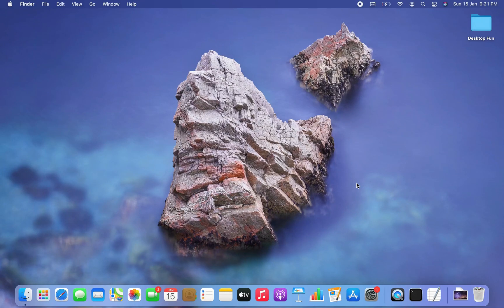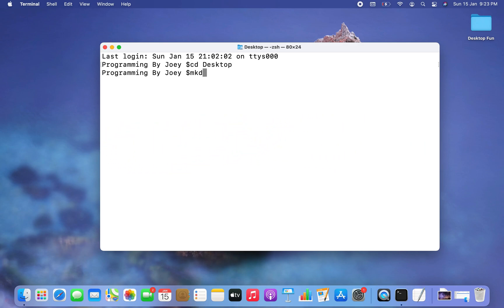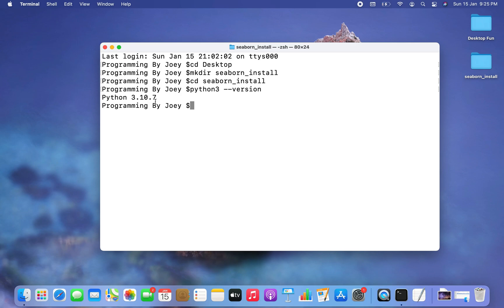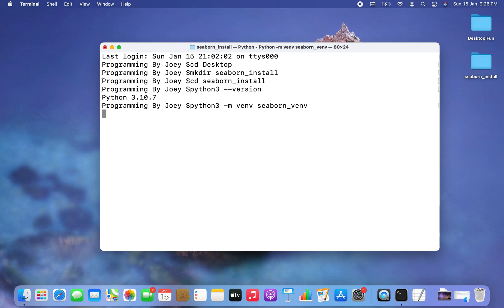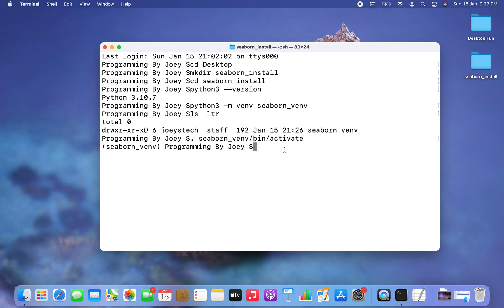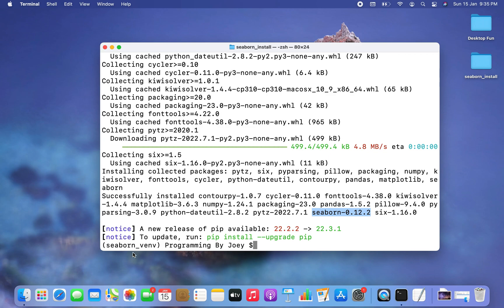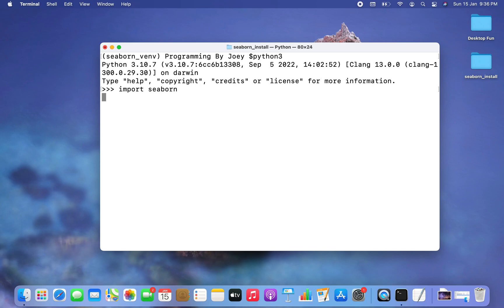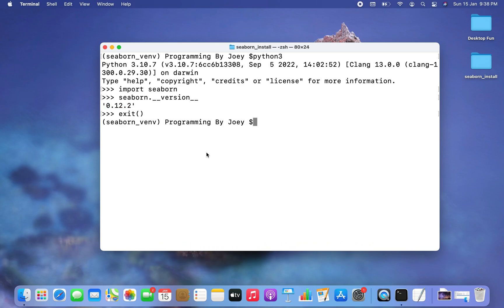How to install Seaborn in Python 3.10 in less than 5 mins - a step-by-step process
By watching this video, you will learn how to install Seaborn in Python 3.10 in less than 5 mins.

This video will teach how to create a python project folder first then a python virtual environment within it, activate the python virtual environment, and then install the Seaborn library within it.

Seaborn library uses MatPlotLib underneath to plot graphs. It is used to plot or visualize random distribution.

[Windows]
(create virtual environment)
 virtualenv myenv

myenv\Scripts\activate

We will first check if we were able to successfully install Seaborn using the pip list command by running it in the virtual environment.

Finally, we will programmatically test the successful installation of the Seaborn library in the python project by printing its version.